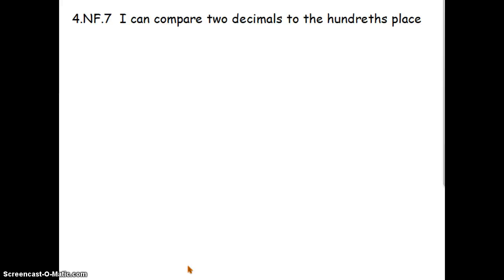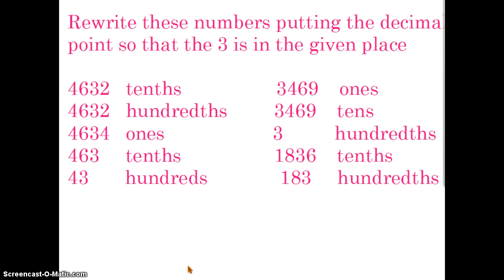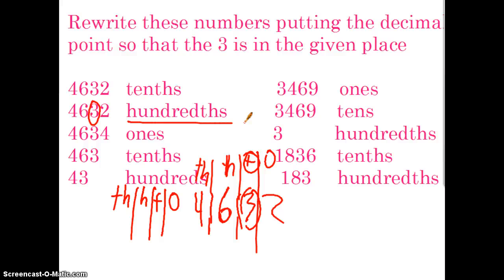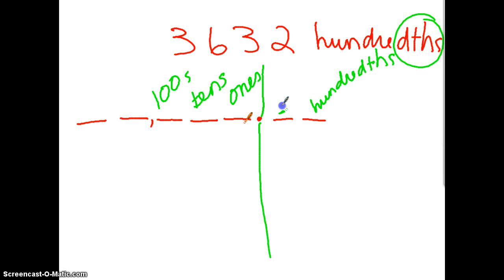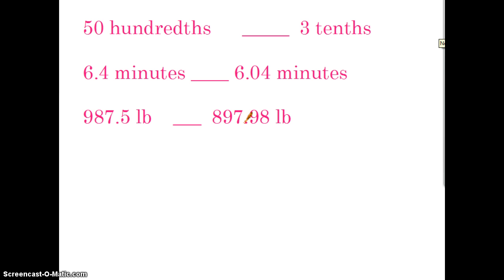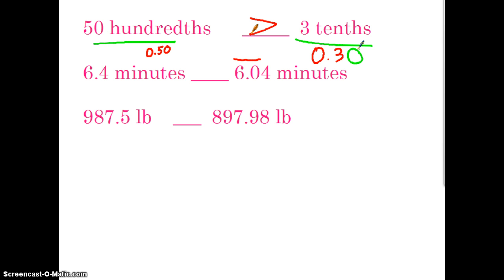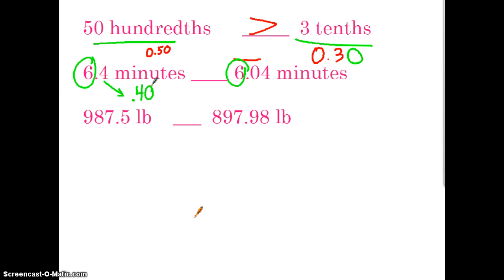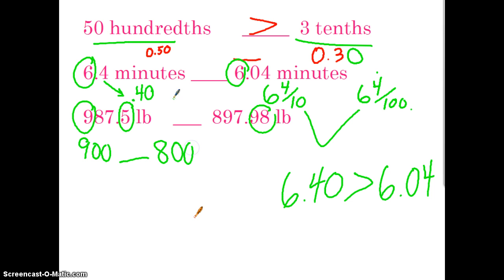Comparing decimals 4/29